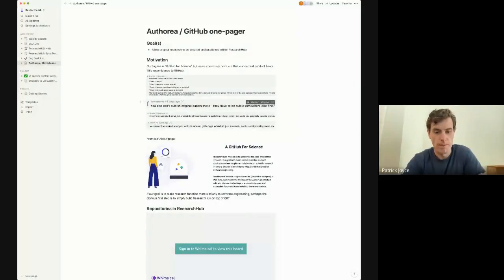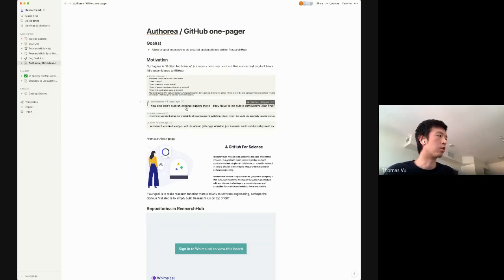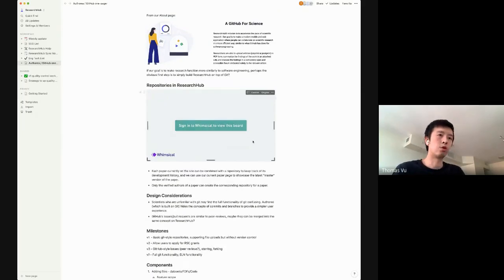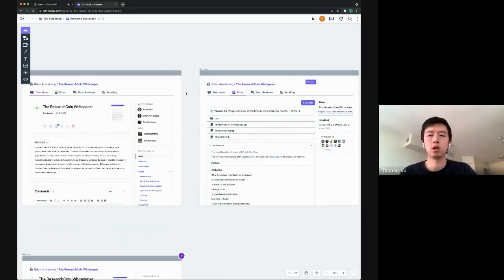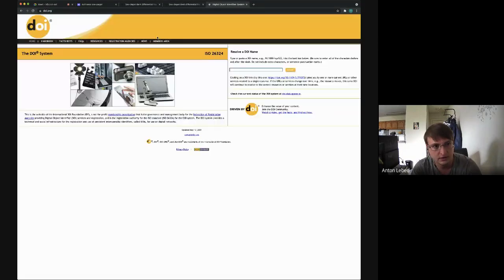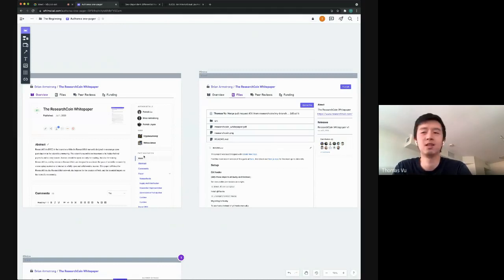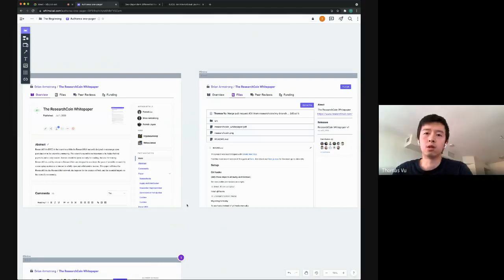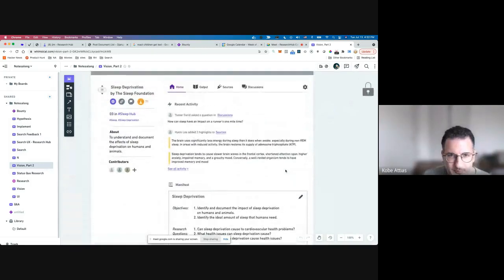ResearchHub Community Call - July 13, 2021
A recording of ResearchHub's community call discussion from July 13, 2021